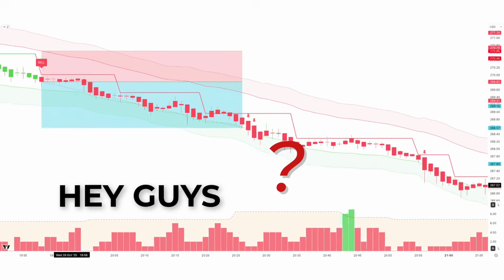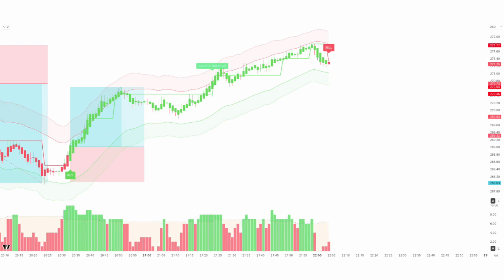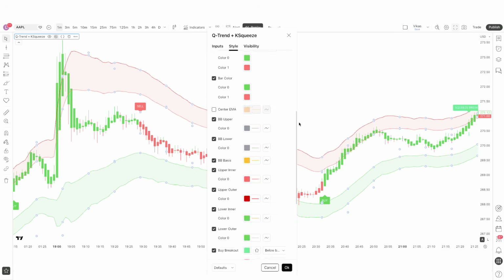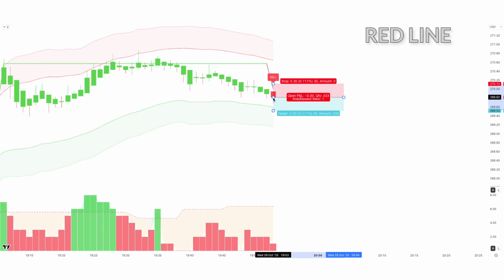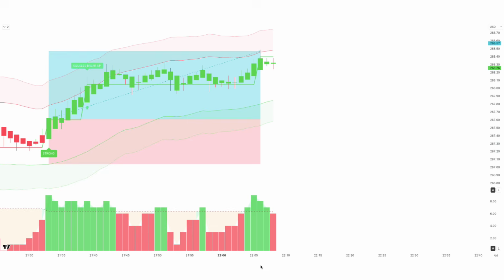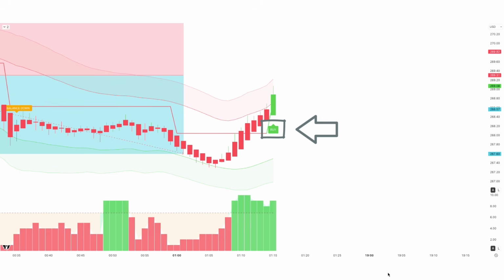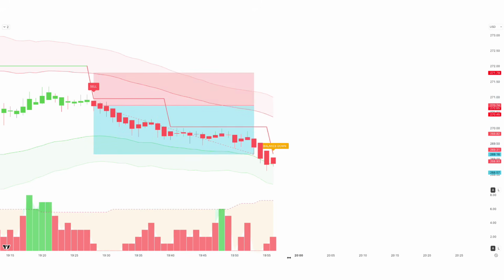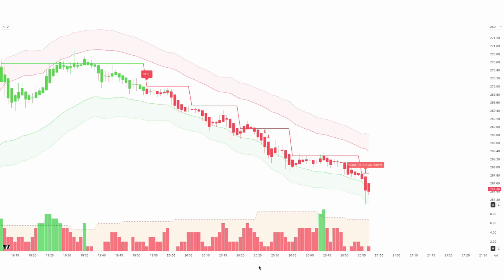This NEW TradingView Indicator Gives Perfect BUY & SELL Signals, JUST DROPPED 2026!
In this video, we’ll walk you through :   This NEW TradingView Indicator Gives Perfect BUY & SELL Signals, JUST DROPPED 2026!

Risk Warning
Trend Signal
Trend Regularity Adaptive Moving Average
TRAMA Indicator
tradingview strategy
tradingview scalping
tradingview indicator
7 most profitable tradingview indicator